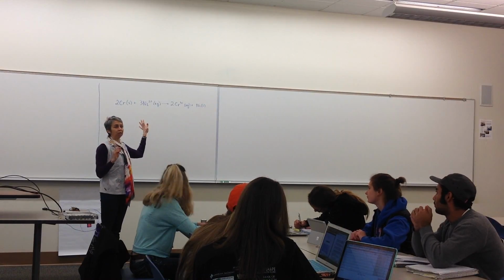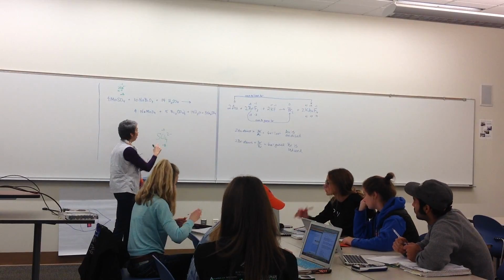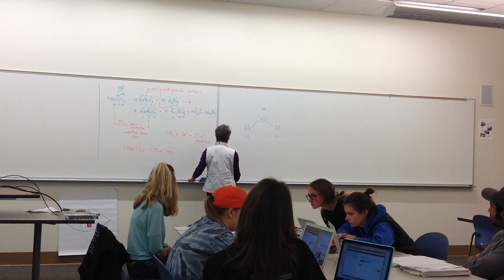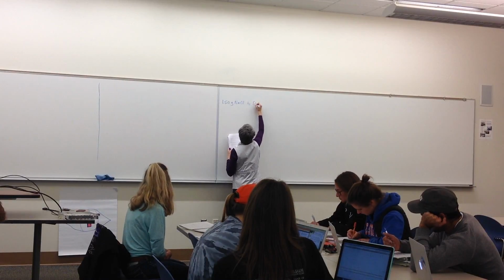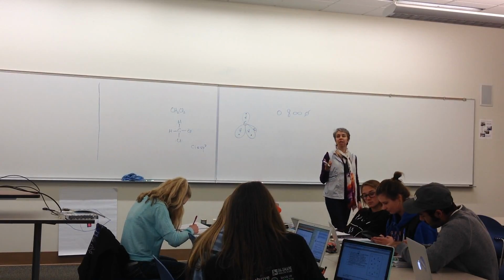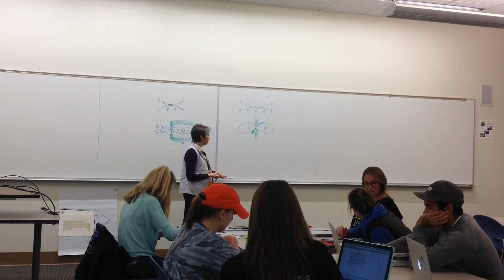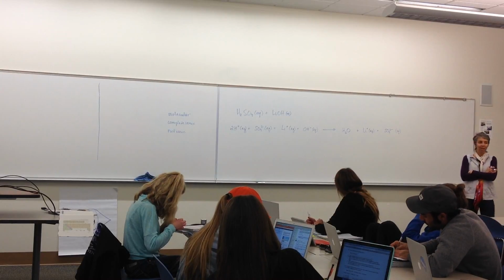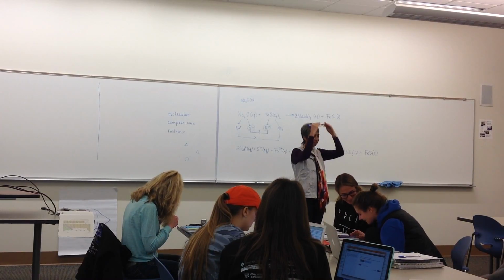Review Session November 13th, 2016